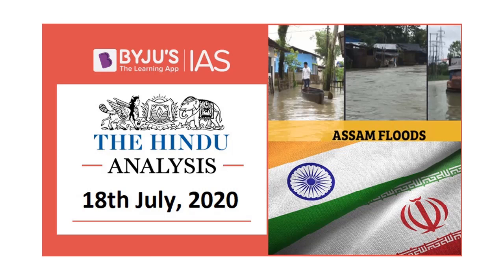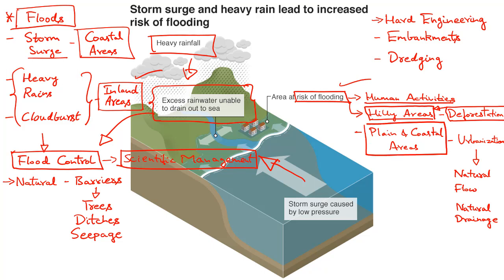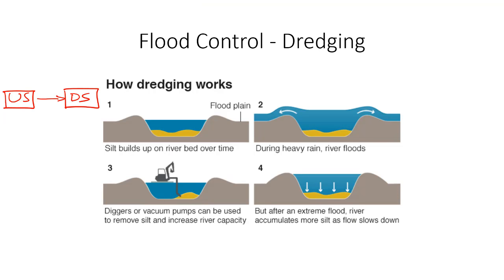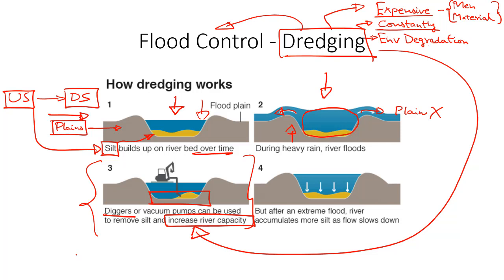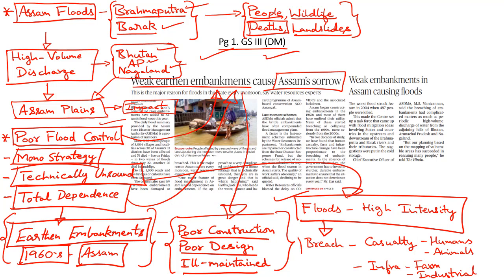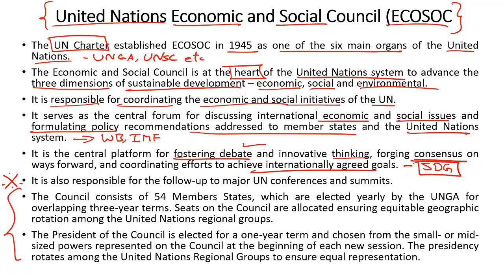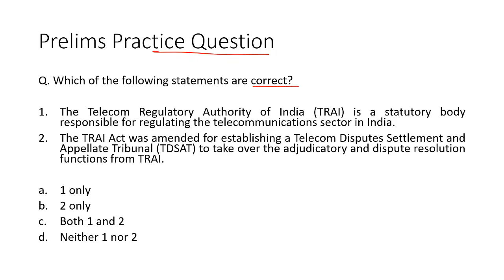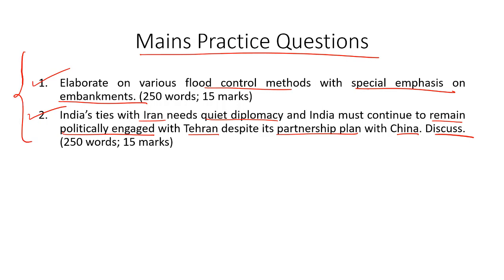'The Hindu' Analysis for 18th July, 2020. (Current Affairs for UPSC/IAS)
In this lecture, we discuss the important news articles for 18th July, 2020. The aspirants are advised to watch the entire video lecture for better understanding. Follow the link to read the Comprehensive News Analysis as well.

Topics:
1. Weak earthen embankments cause Assam’s sorrow (Flood Control, Dredging)
2. Iran ties need quiet diplomacy (INSTC, Ashgabat Agreement): 9:37
3. Customs unravels hawala trail in Kerala gold smuggling case: 18:11
4. At UN meet, Modi calls for‘reformed multilateralism’ (UN’s Economic and Social Council (ECOSOC)): 25:04
5. Practice Questions: 28:28
6. Indian Pangolin
7. TRAI & TDSAT
8. Ranbir Singh Committee & Criminal Laws reforms
9. IMF's Special drawing rights (SDR)

Happy Learning!
BYJU'S IAS